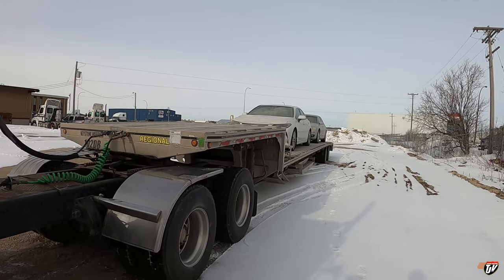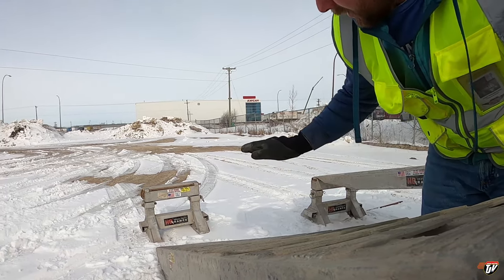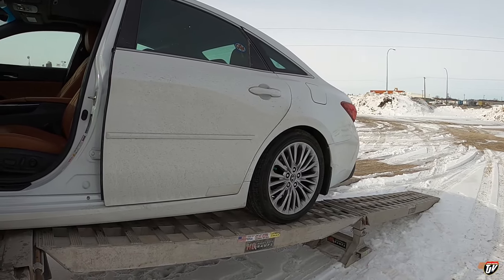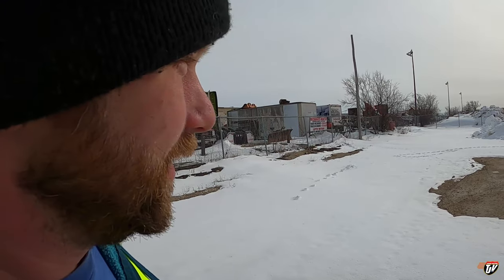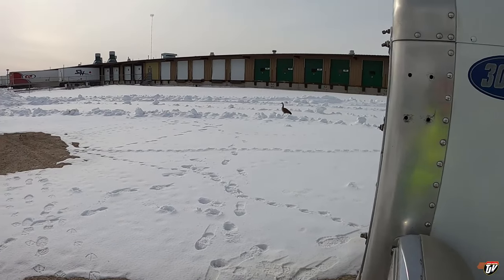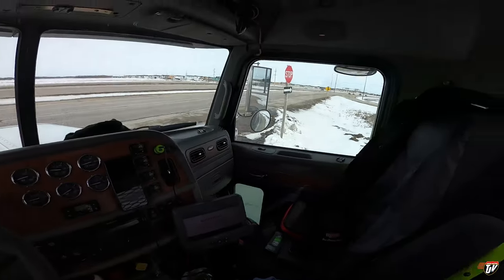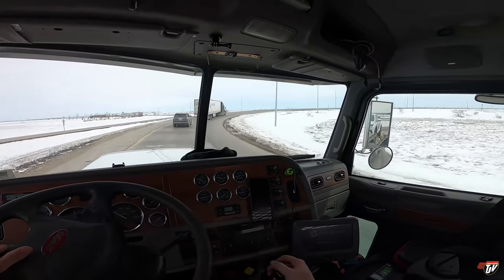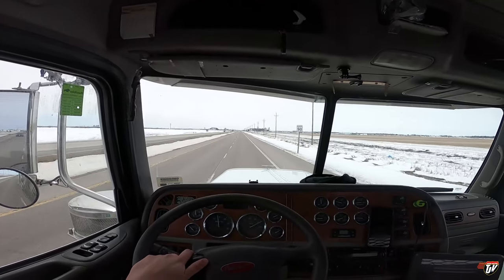RAMPS | My Trucking Life | Vlog #2514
Filmed April 19th, 2022 -- Released April 26th, 2022

TJ Snap Chat username:
JoshTJV

Trucker Josh
20 Brandt St, Unit 3, Suite 255
Steinbach, Manitoba, Canada
R5G1Y2